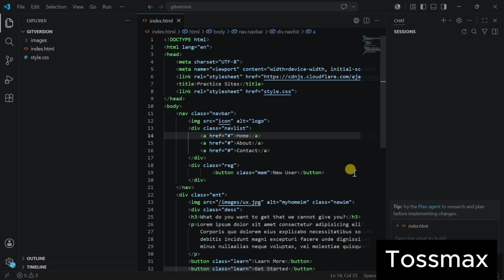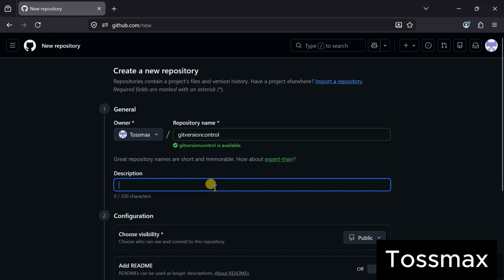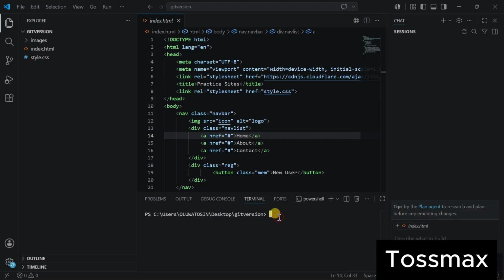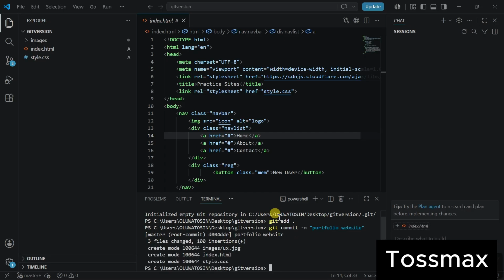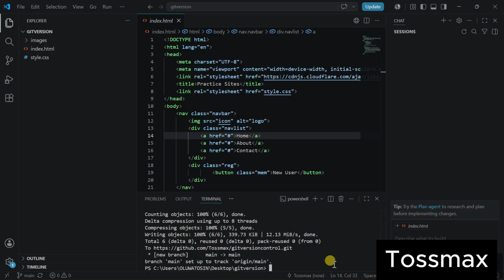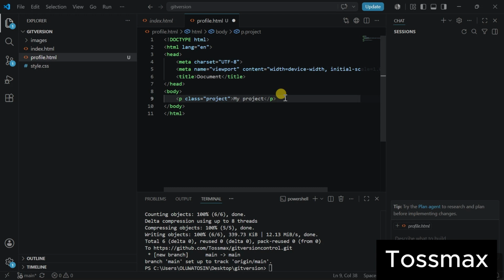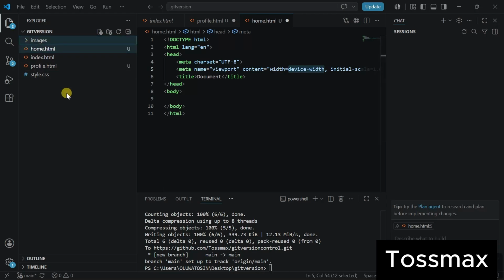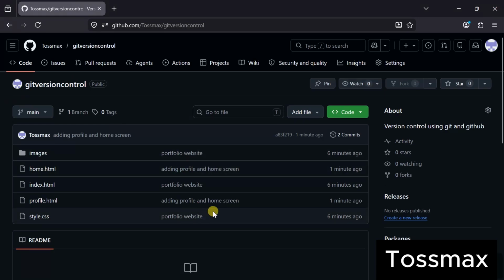Version Control Using Git and Github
In this quick tutorial, you'll learn the fundamentals of Git and GitHub version control, including tracking changes, managing repositories, and collaborating efficiently on projects.